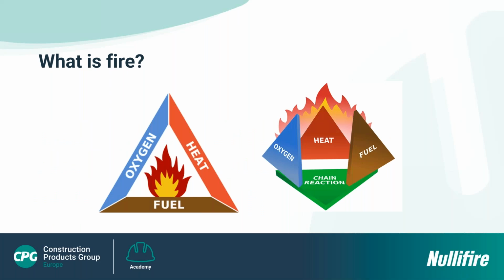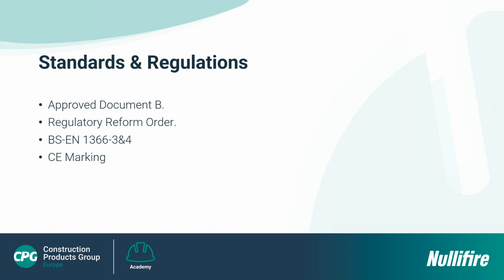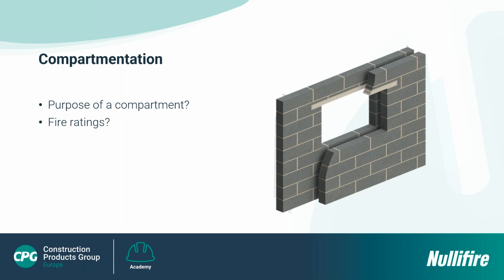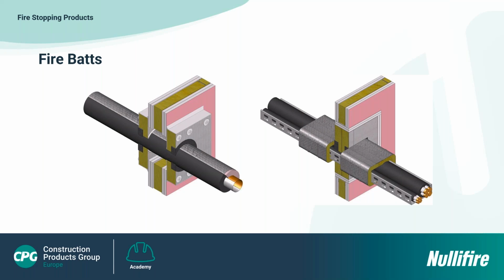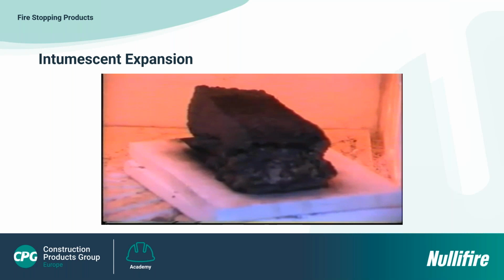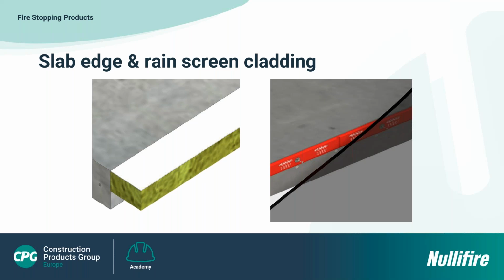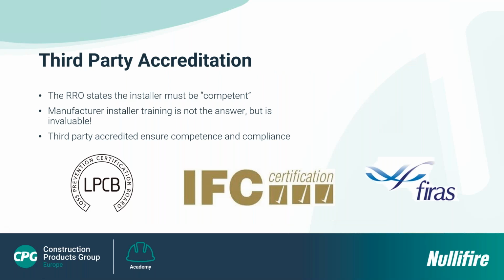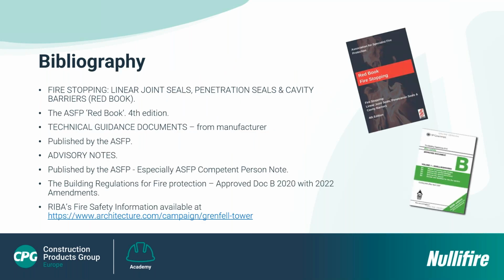A Guide to the Requirements of Fire Stopping